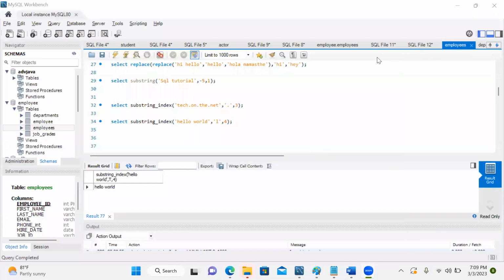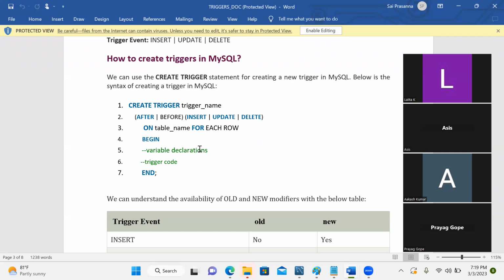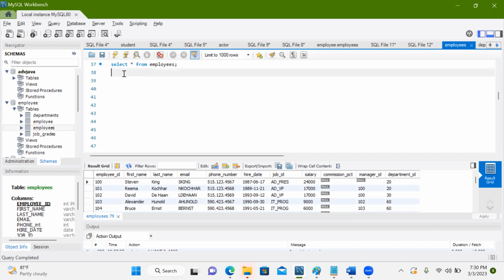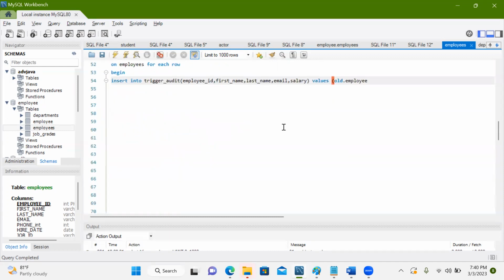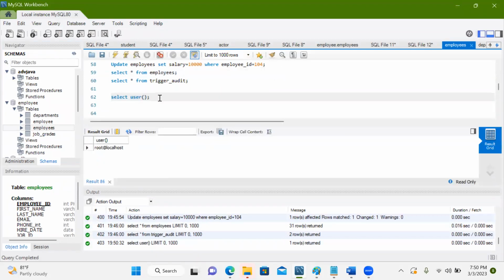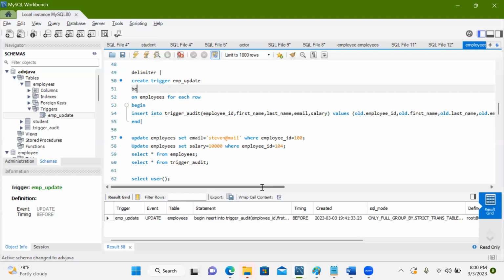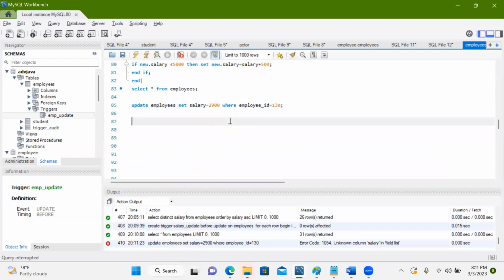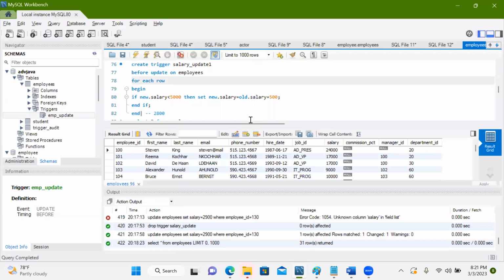03/03/23 CLASS 13